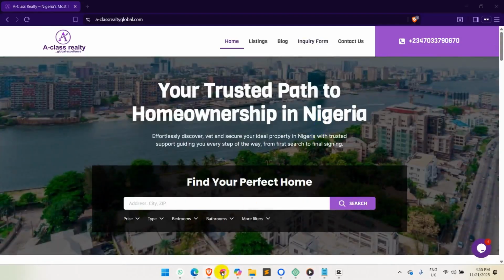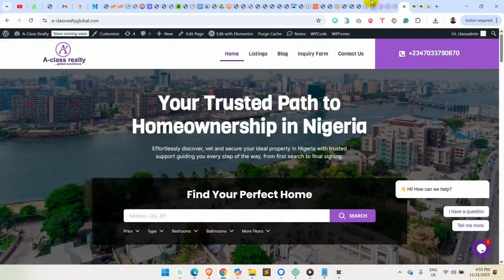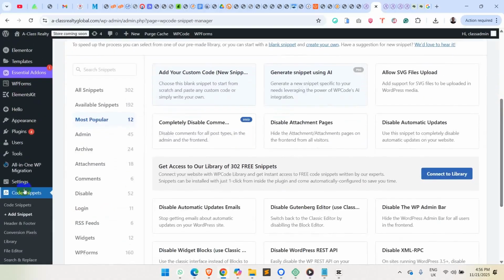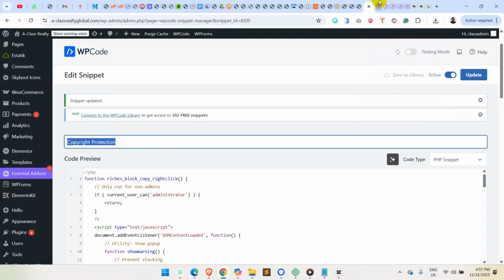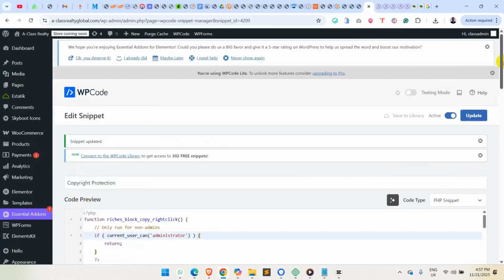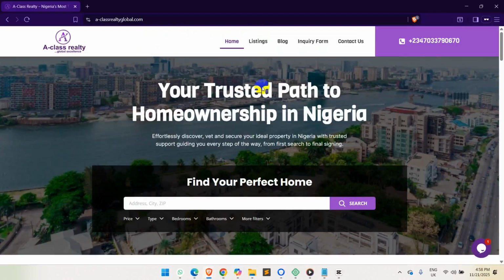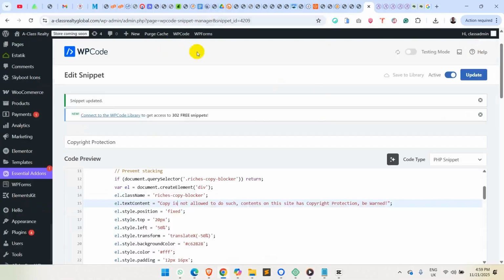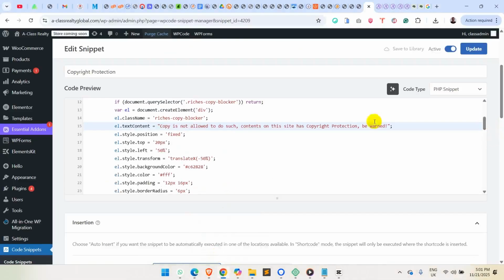HOW TO PROTECT YOUR SITE CONTENTS FROM BEING COPIED IN WORDPRESS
Learn how to protect your WordPress site contents from being copied using a simple code snippet. This tutorial walks you through adding custom functions to disable right‑click, text selection, and content theft. Safeguard your valuable posts and pages with practical coding tips to enhance your website’s security.